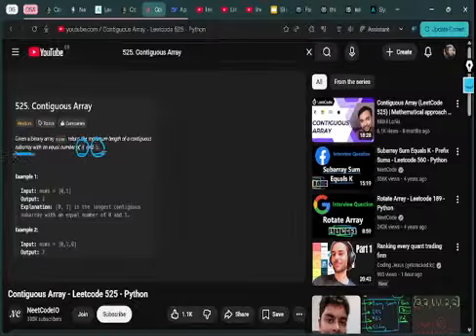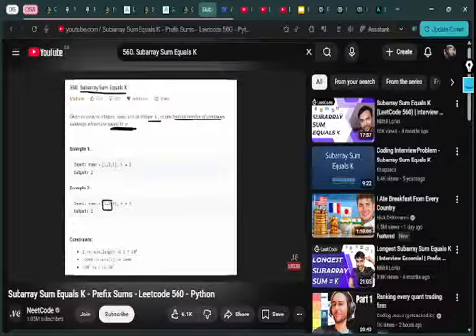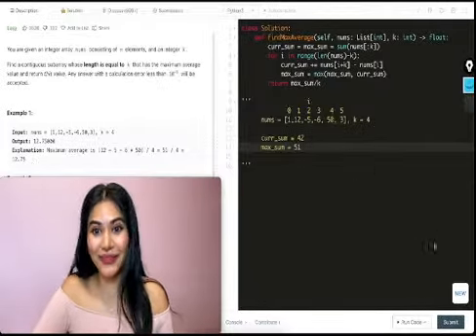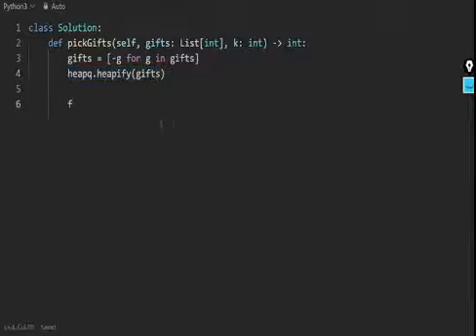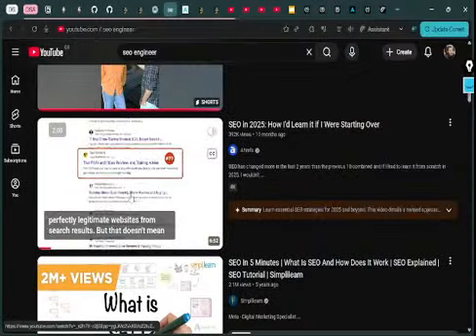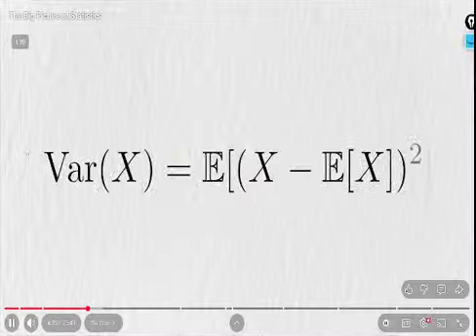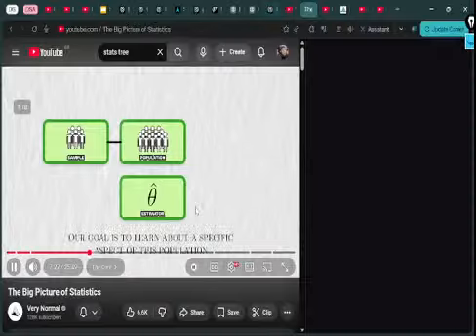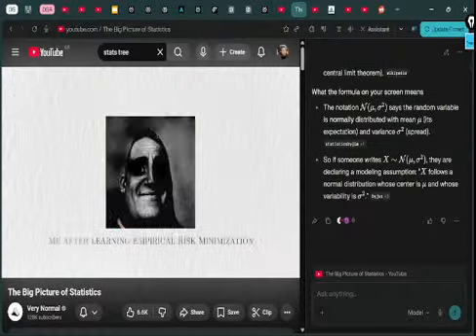ml| Day 99